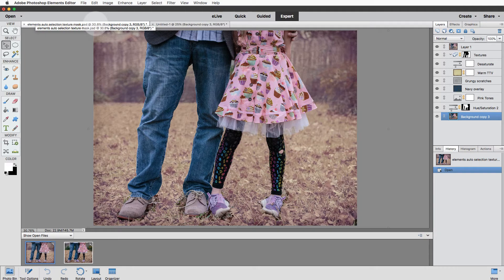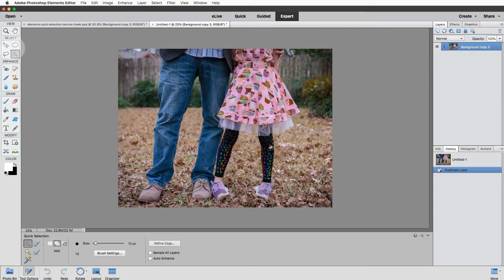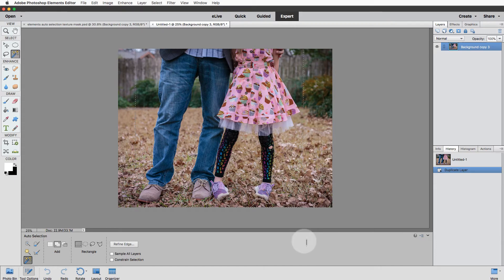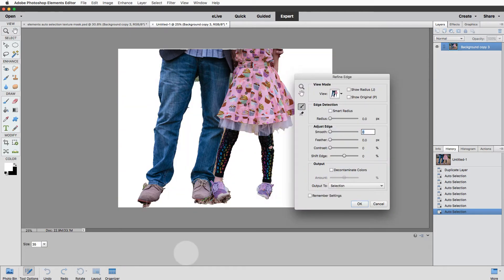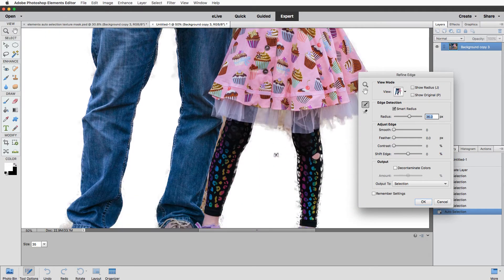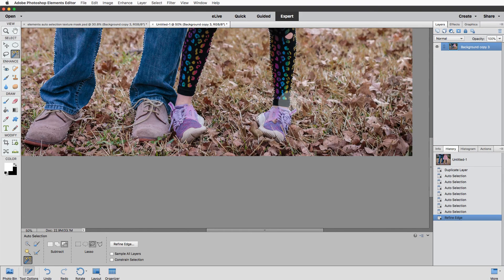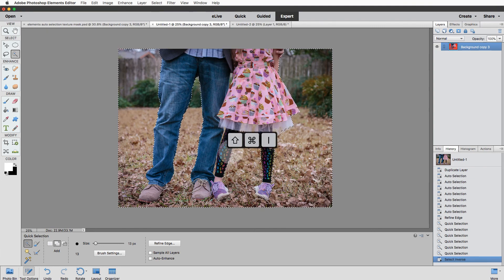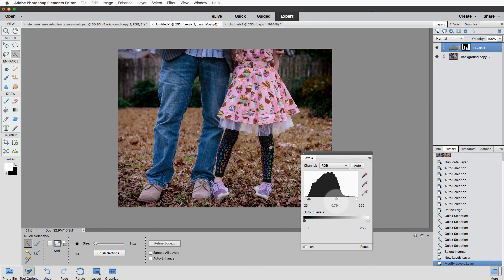How to Replace Backgrounds in Photoshop Elements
If you have Photoshop Elements 2018, the new Auto Select tool makes replacing or adjusting backgrounds a breeze!